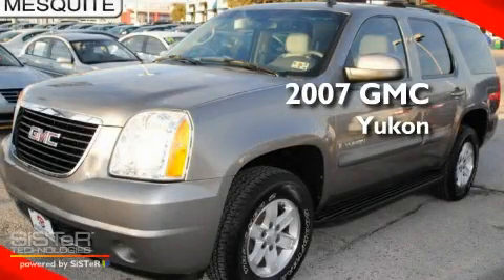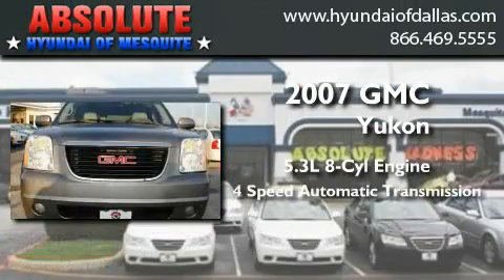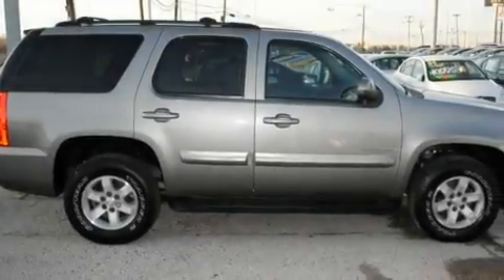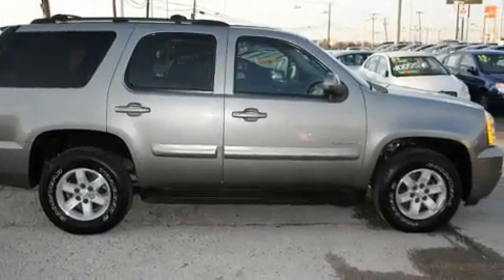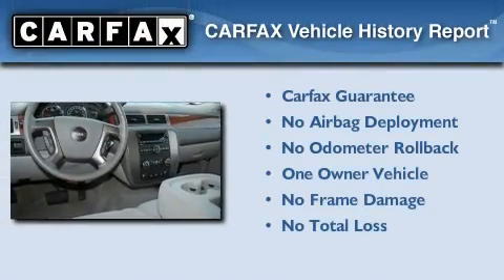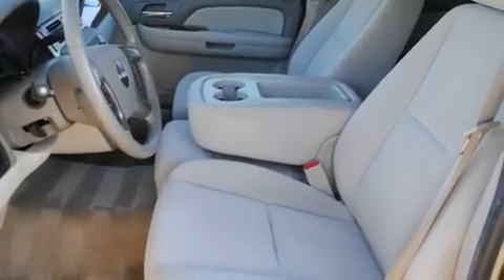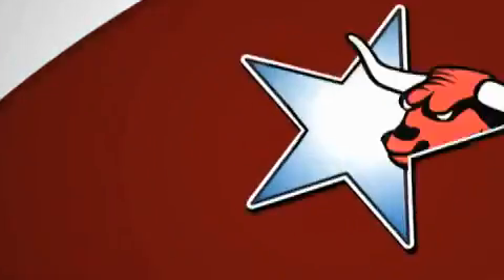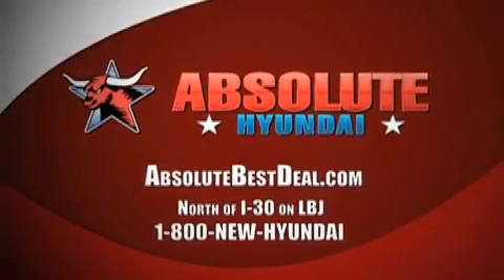2007 GMC Yukon Rockwall TX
Year : 2007
 Make : GMC
 Model : Yukon
 Engine : 5.3L 8 Cyl. Fuel Injected
 Trans . : 4 Speed Automatic
 Exterior : Platinum Gray
 Miles : 41,351

 Stock : 7R271605

 2007 GMC Yukon Mesquite TX